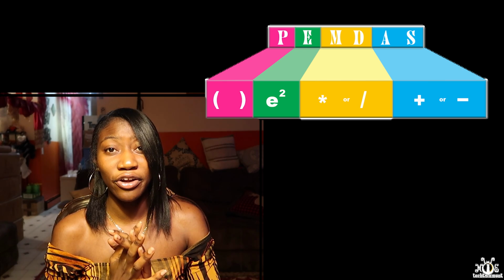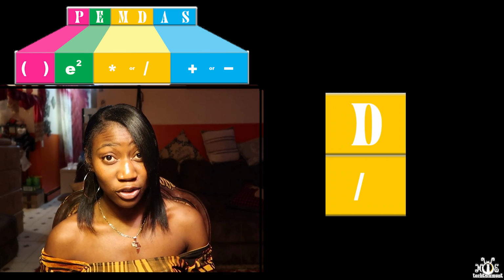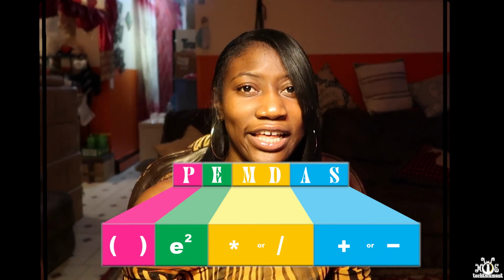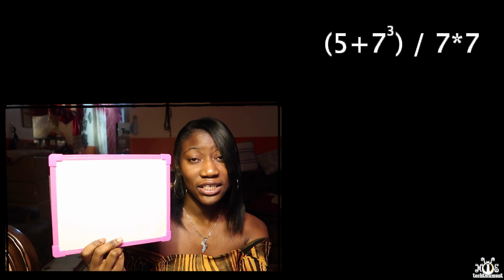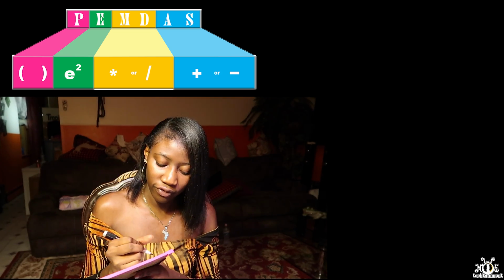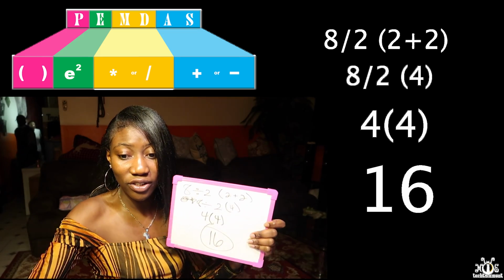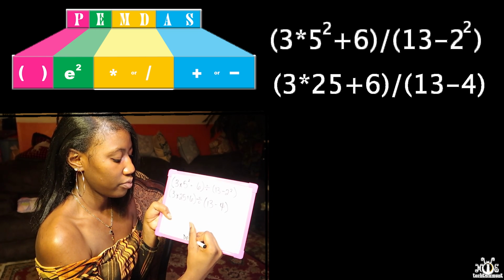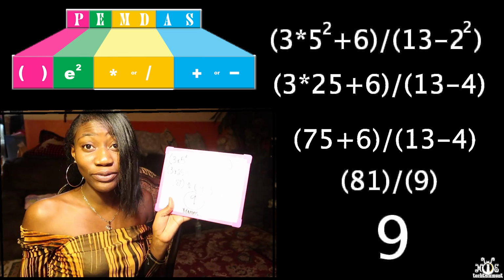Moe & the Gerds: PEMDAS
MATH:
Please Excuse My Dear Aunt Sally !
What is the Order of Operations & How do we really do it ?!?

Let's get Smarter, One Synapse at a Time !